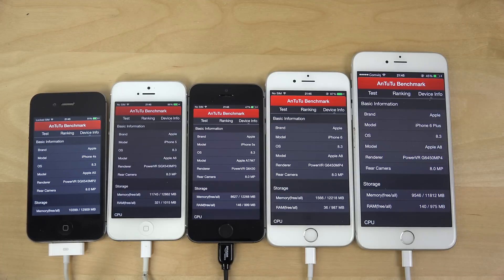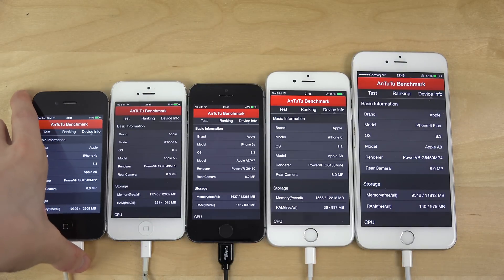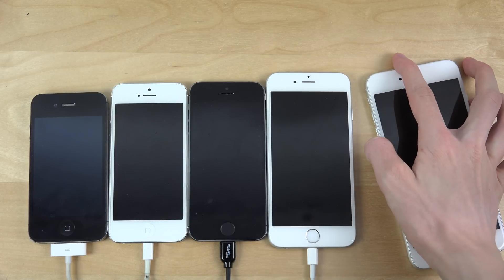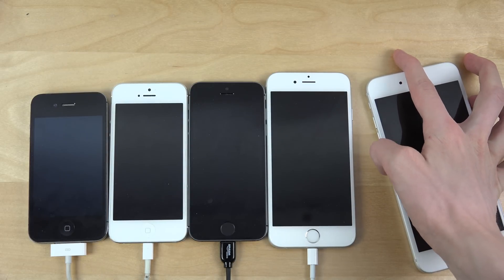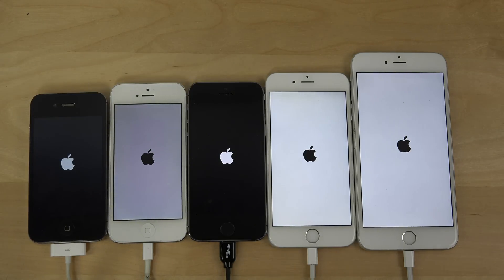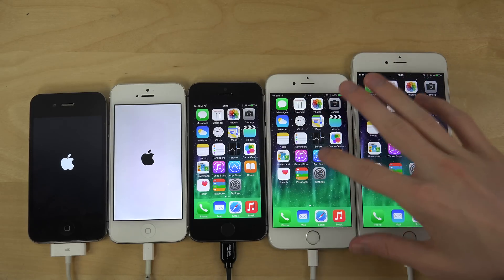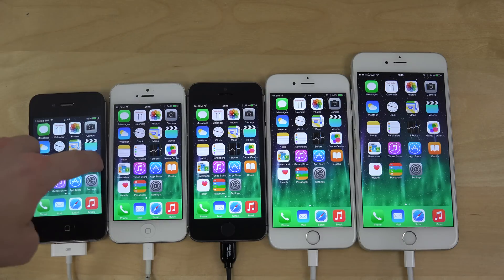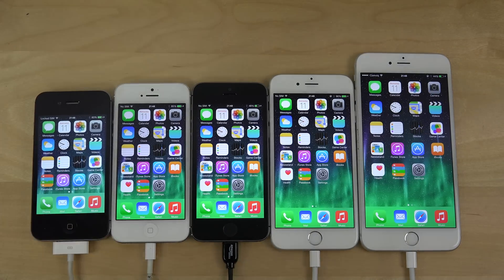iOS 8.3 Beta: iPhone 6 Plus vs. 6 vs. 5S vs. 5 vs. 4S - Which Is Faster? (4K)